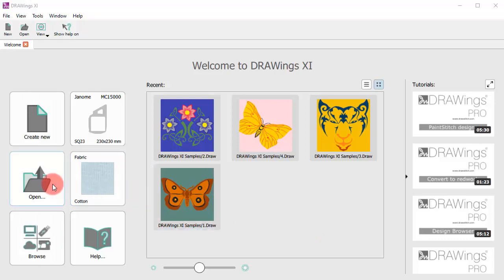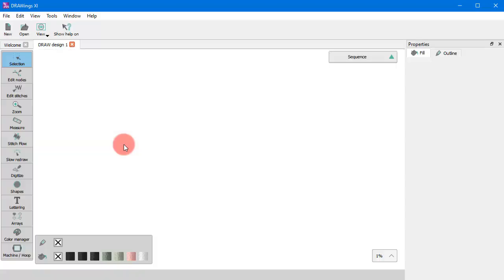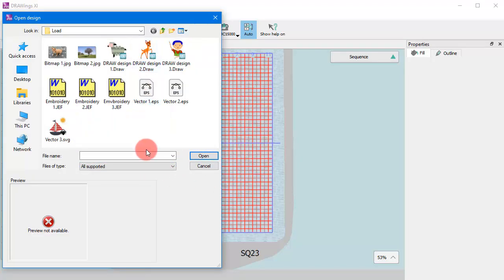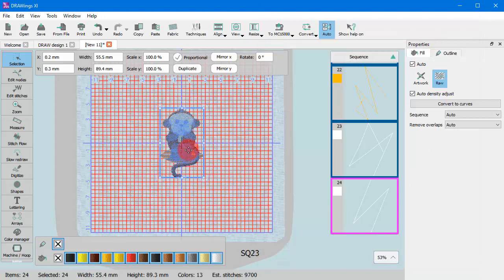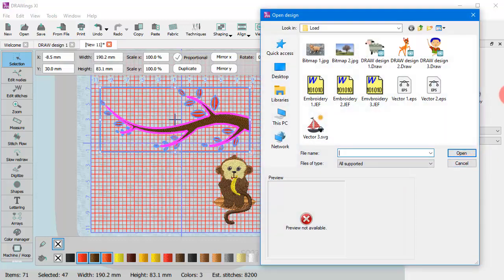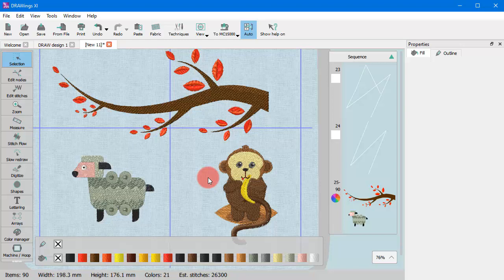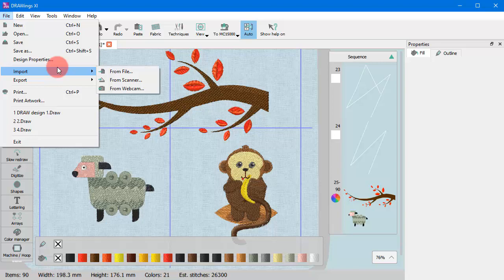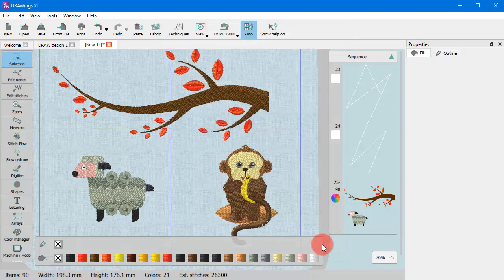Import from file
In this video we will show you how to import artwork or embroidery into an existing design and how you can combine multiple artwork sources.